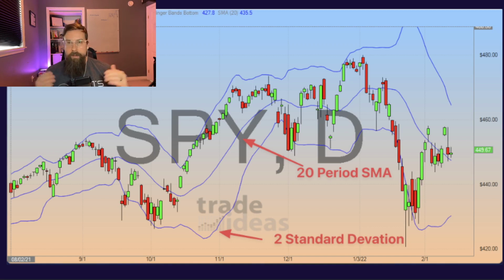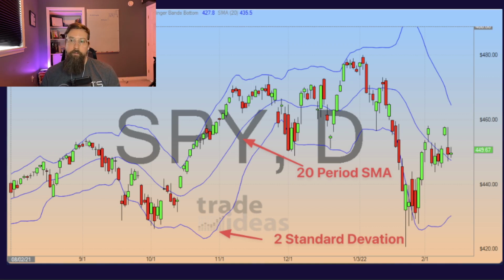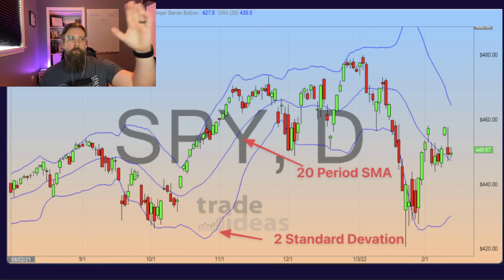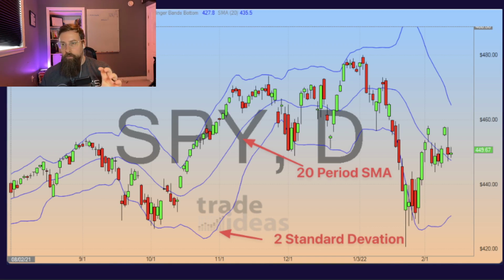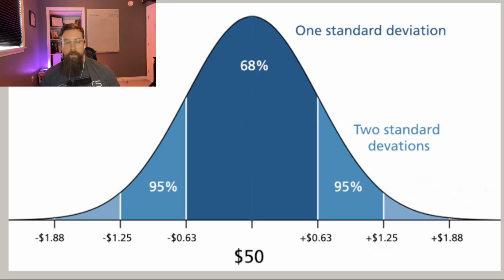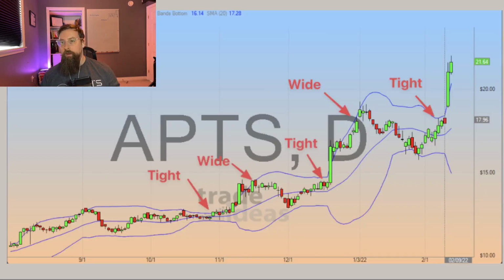Demystifying Bollinger Bands